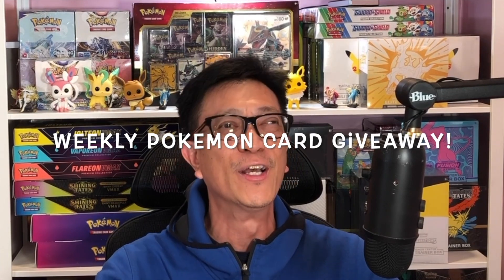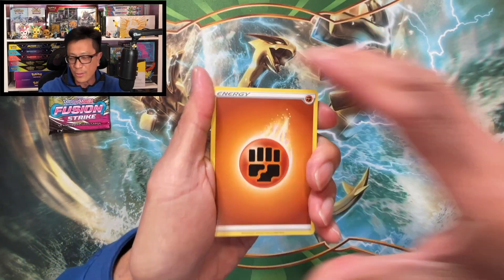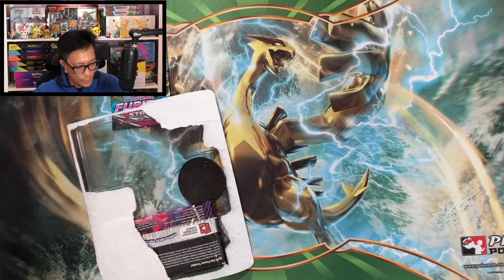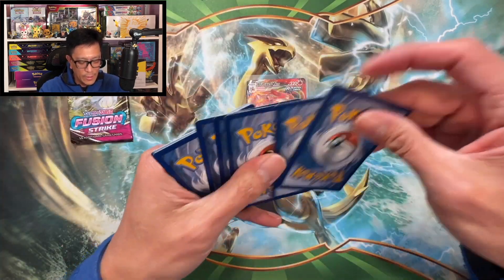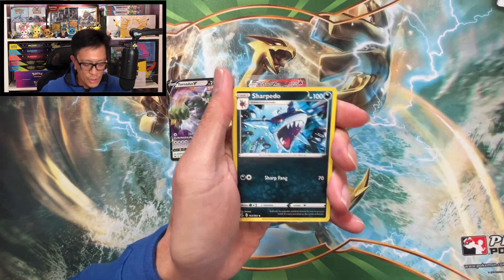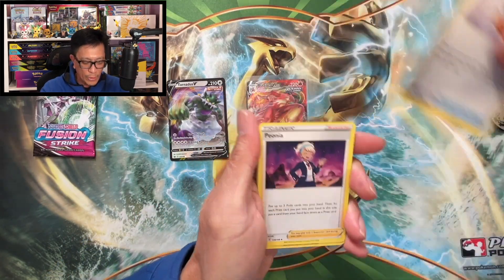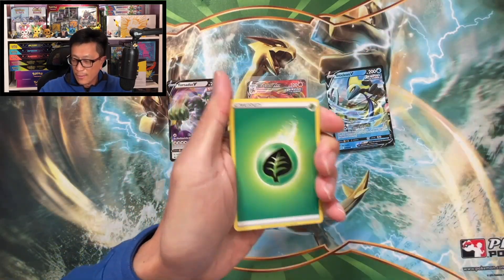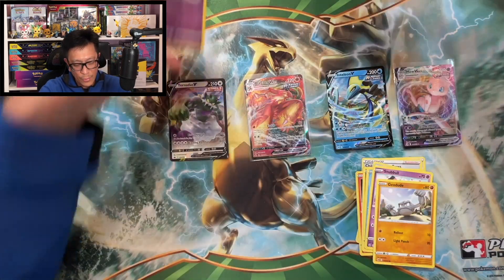WORST POKEMON CARD PRODUCT EVER MADE?! Opening 2-Pack Blisters of Chilling Reign and Fusion Strike!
In today’s video, I am opening some Pokemon TCG 2-pack blisters featuring Chilling Reign and Fusion Strike.

-Comment SKELEDIRGEEX on this video only.
-I will pick the winner next week.
- One winner will be selected using the Youtube Random Comment Picker.
-The winner needs to get in touch with me through Instagram and has 5 days to redeem the prize.

Send me some mail:
Earl's Pokestop